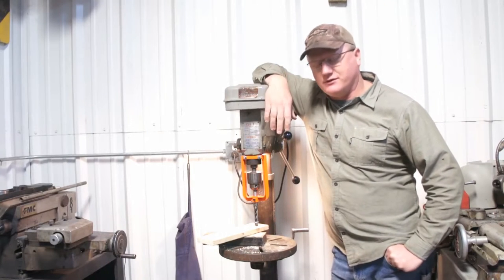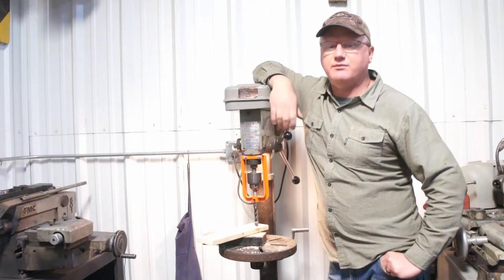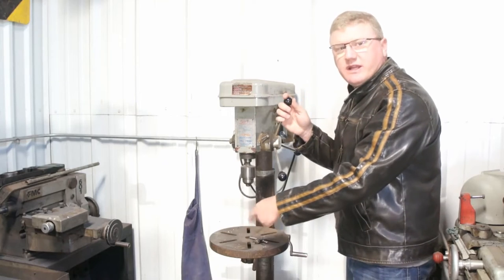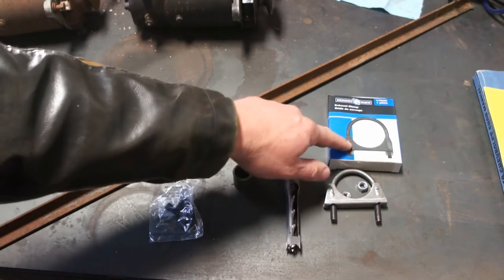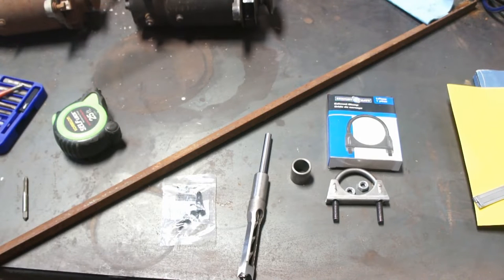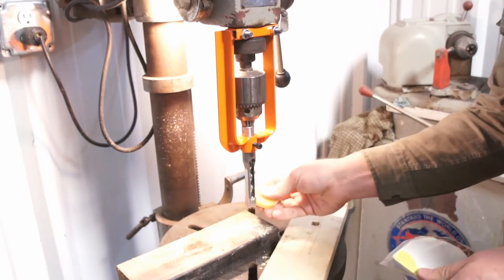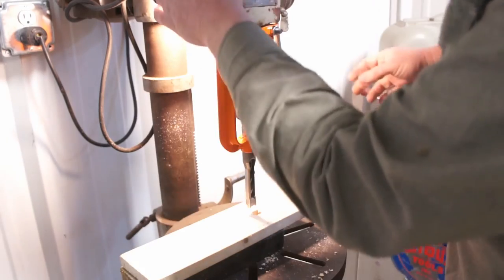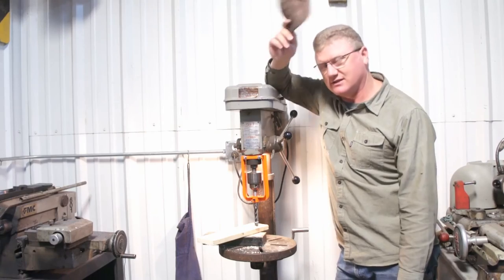DIY Mortising Attachment for Your Drill Press - $20 smackers-ish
$110 bucks! Sheer lunacy! We'll build this one ourselves...
In this video we will build our own mortise attachment for the drill press.

Parts list and prices as of publication of video:

Harbor Freight
     -1/2" Mortising Bit and Chisel (no part #) - $14.99
Lowes
     -Hillman 3/4"x1"x1" spacer - #880423 - $2.34
     -Hillman 1/4-20-1/2" socket head screw (4pcs) - #880310 - $1.24
Begged, borrowed, or stolen (don't steal it!)
     -Muffler clamp to fit your press - $2-5
     -About 24" of 3/4" angle iron (or whatever you have holding the window          unit up with)